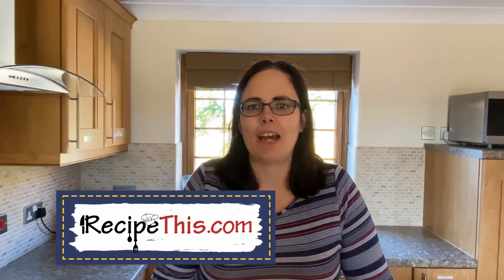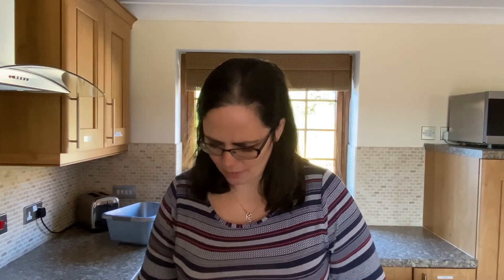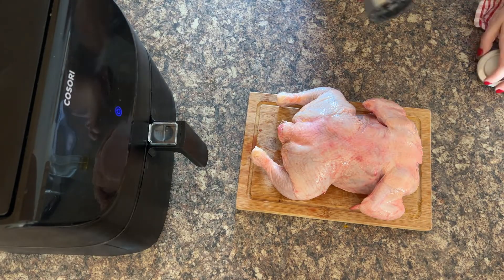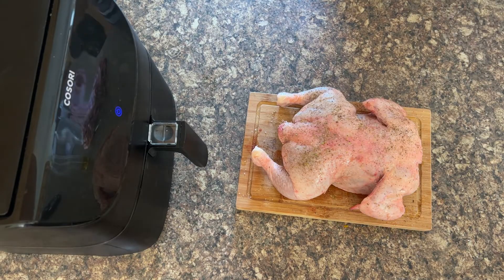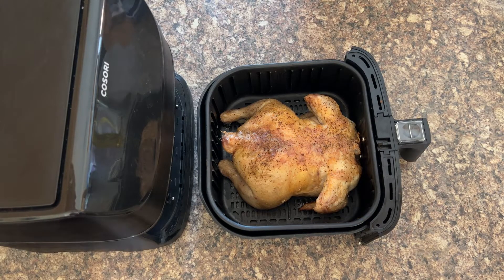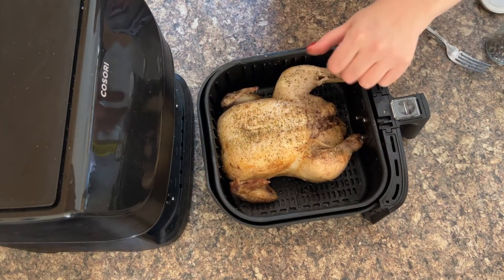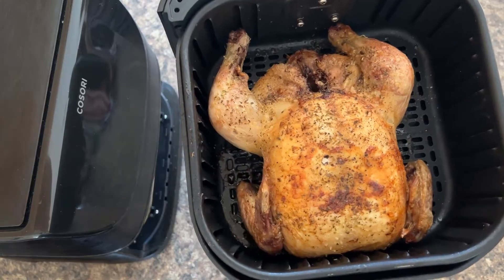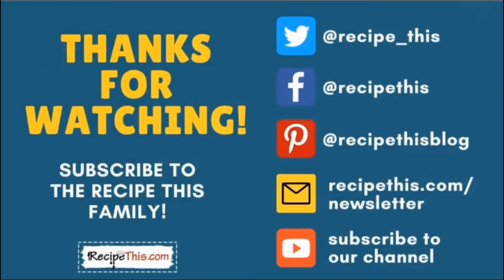Air Fryer Whole Chicken (best air fryer recipe ever!)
Air fryer whole chicken – Get the full recipe with step by step instructions, photos, tips and more.

You can pre-order the complete air fryer cookbook here:

In today’s video air fryer experts Dominic and Samantha Milner will be showing you how to cook a whole chicken in the air fryer. Chef Dom’s favourite ever air fryer recipe and so easy and approximately half the cook time of the oven.

As well as air fryer whole chicken they also have a free 5 day air fryer mini course which is perfect for air fryer beginners which you can get for FREE